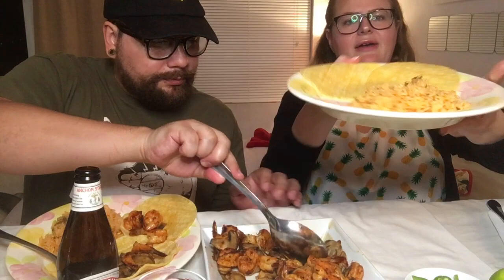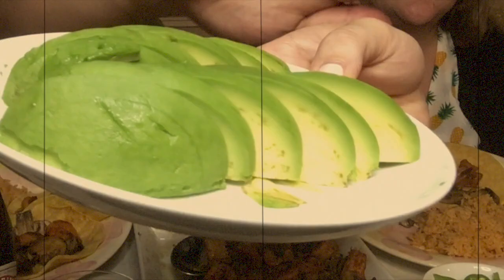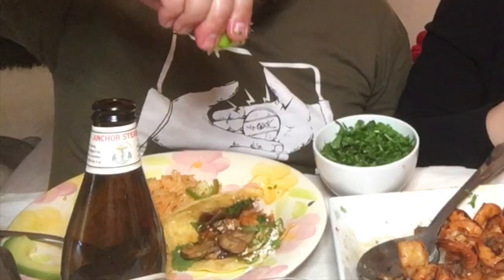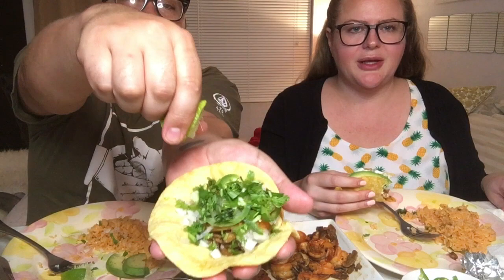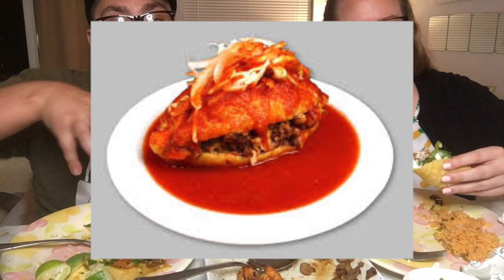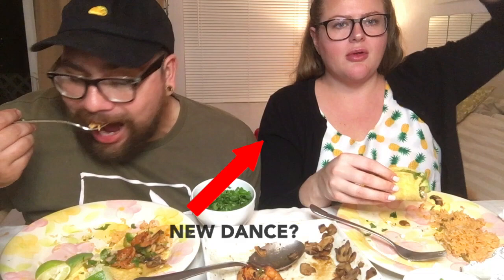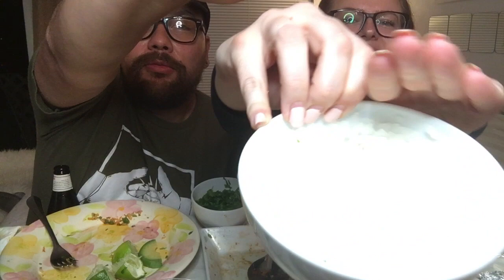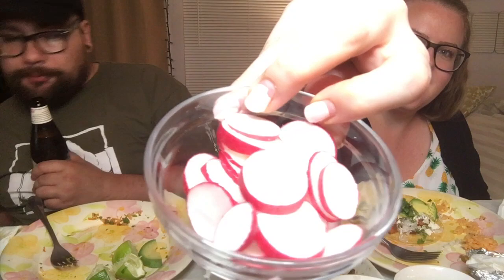HOW TO MAKE SHRIMP TACOS + MUKBANG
Emma makes some bomb ass shrimp tacos and rice. We then munch on them for your viewing pleasure!